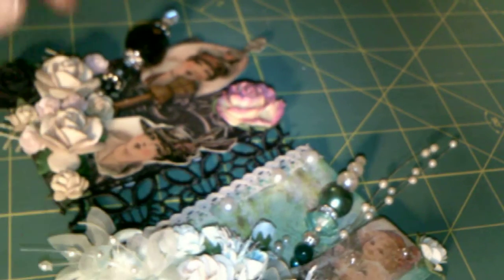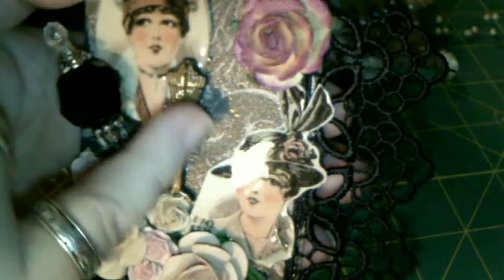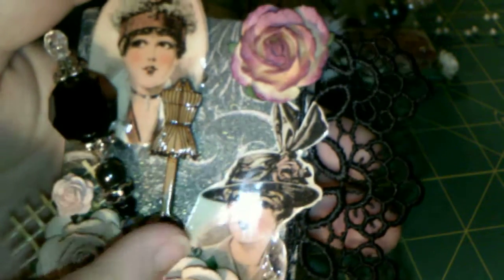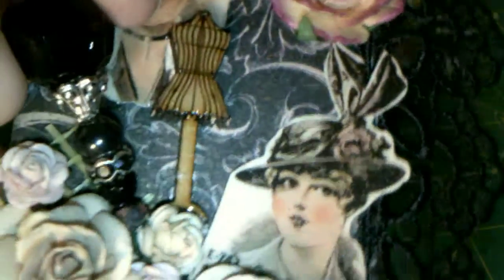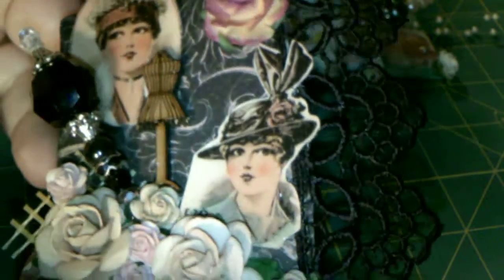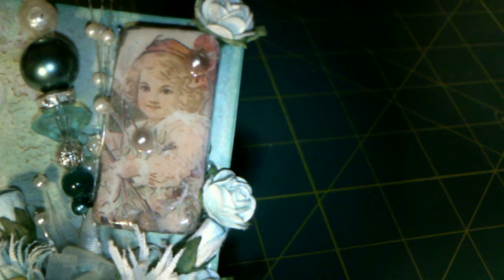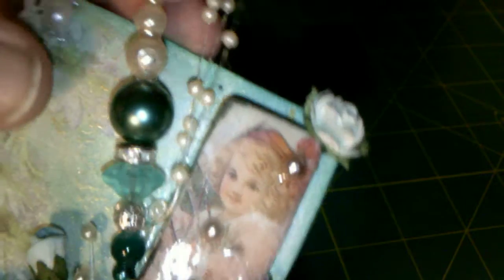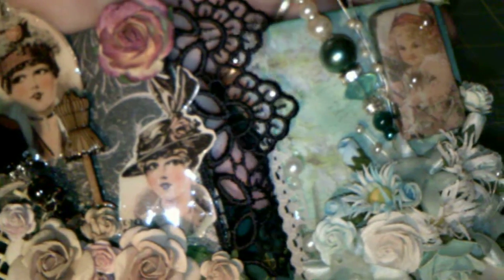ATC Challenge for Nothing But Crafts